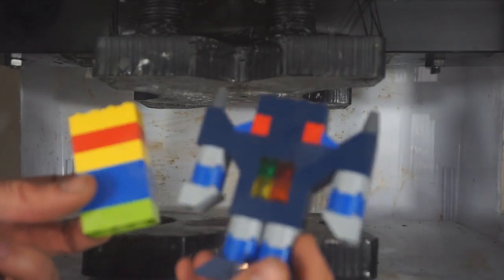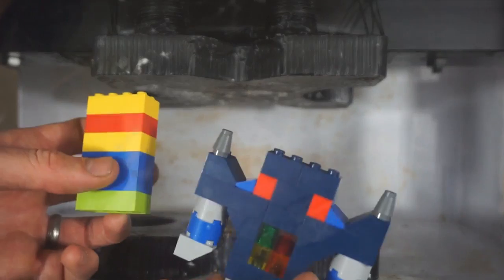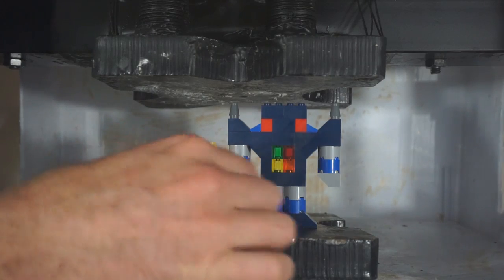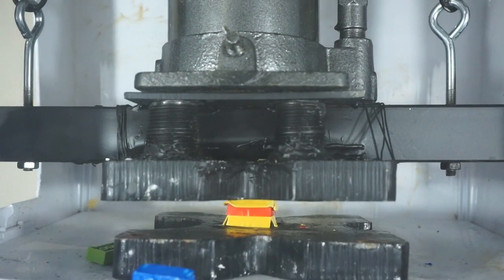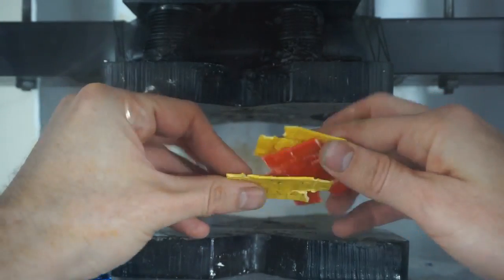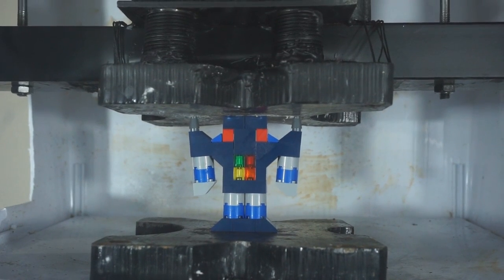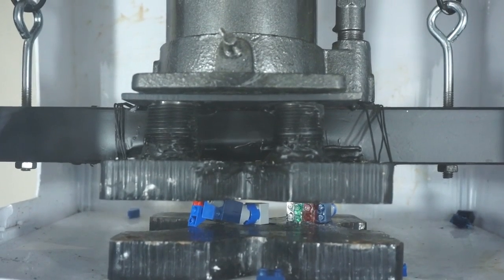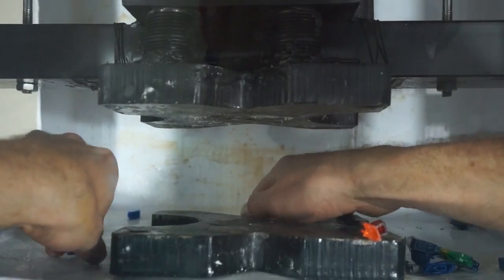Superglued Legos Crushed By A Hydraulic Press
In this video I crush the almighty lego with a hydraulic press. In order to try to keep the structure together I also superglue the legos together before I crush it with the hydraulic press. Legos are made from ABS plastic which is quite strong for a plastic. And if you've ever stepped on a lego then you know how tough they can be even without a hydraulic press.